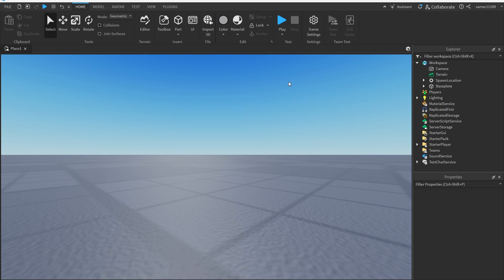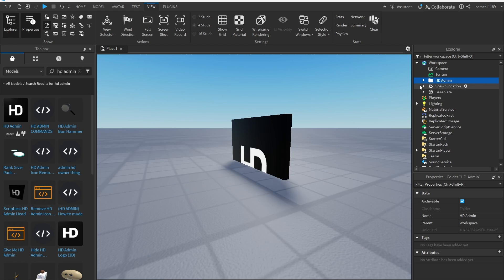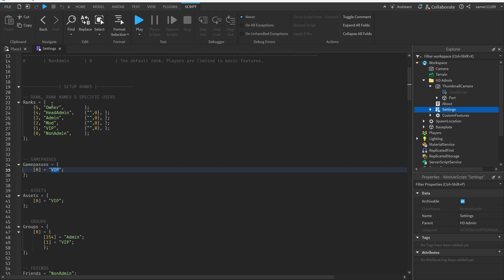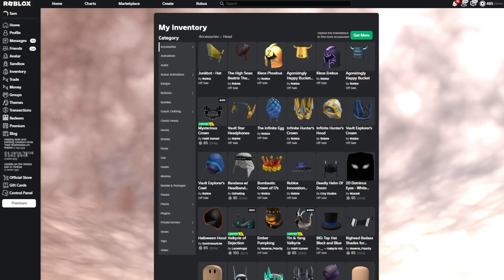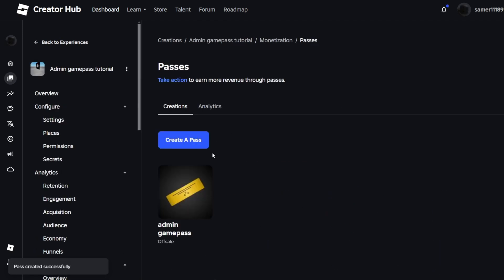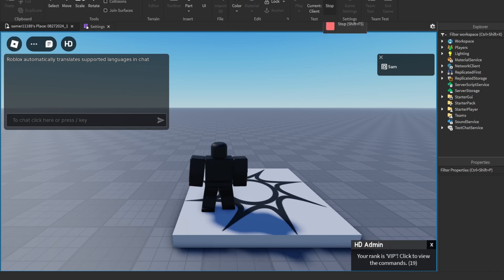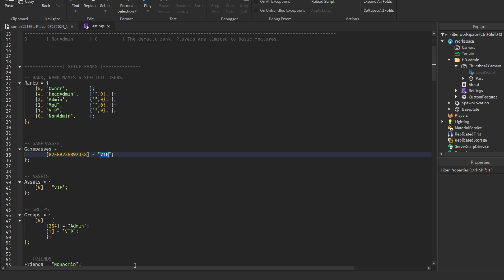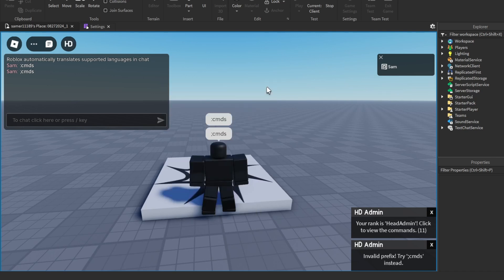How to make an ADMIN GAMEPASS in ROBLOX STUDIO (HD ADMIN)